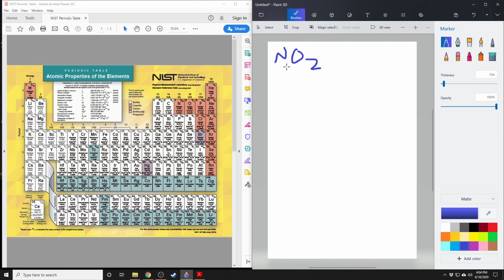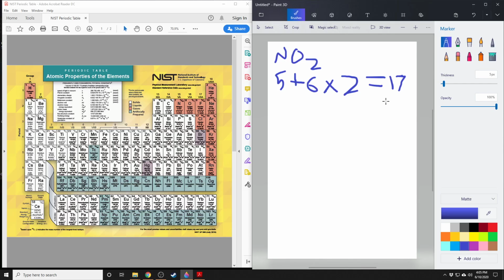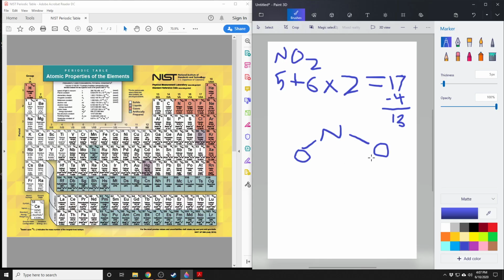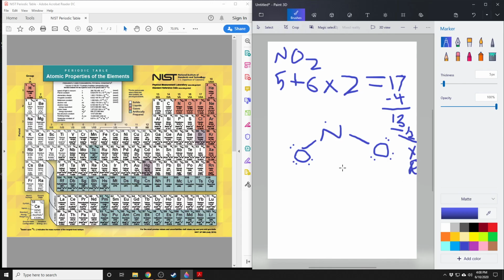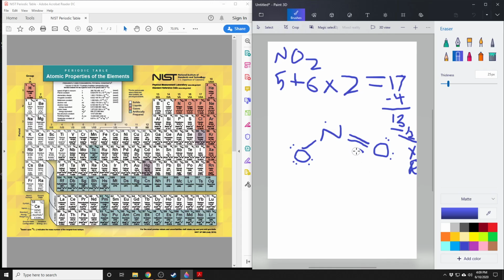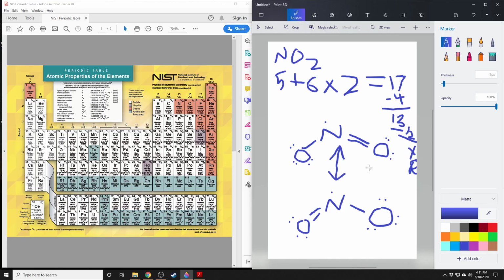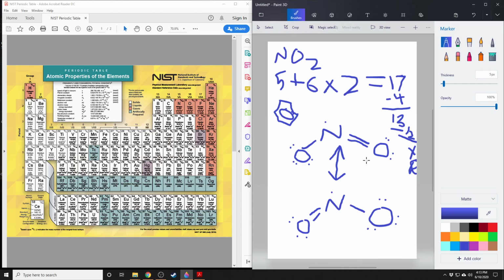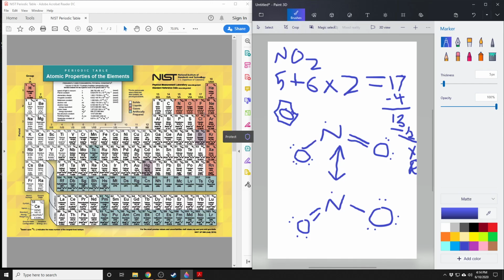Lewis Structure p3